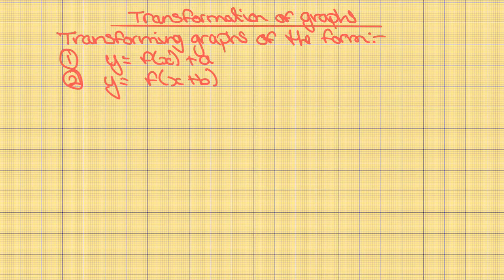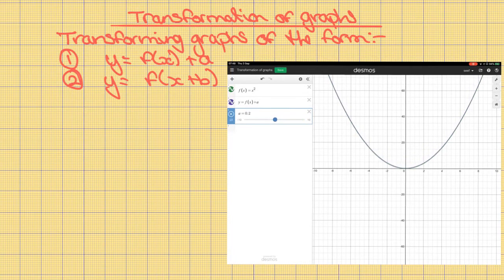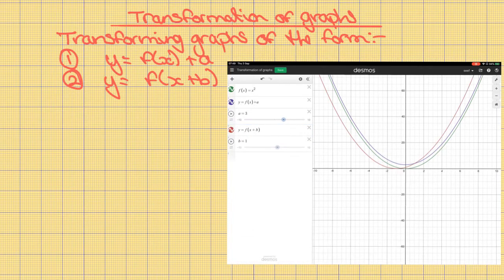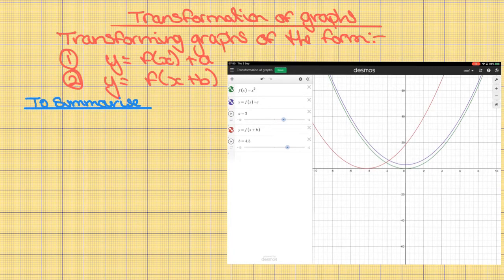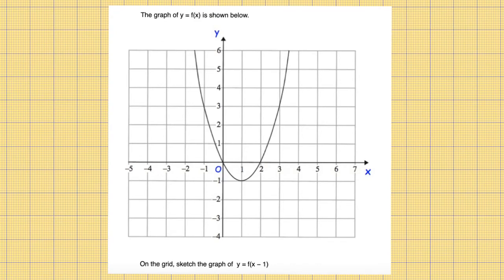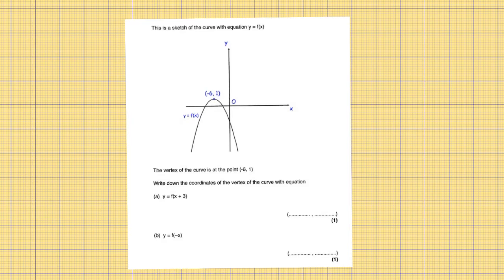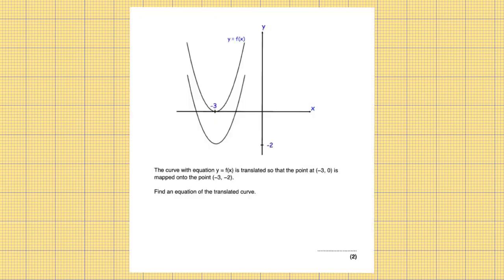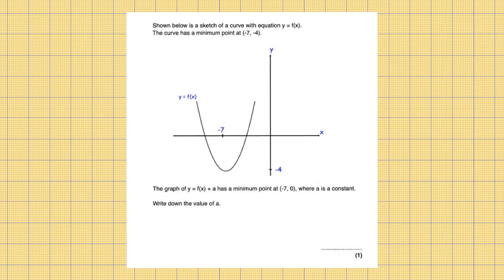Transformation of graphs